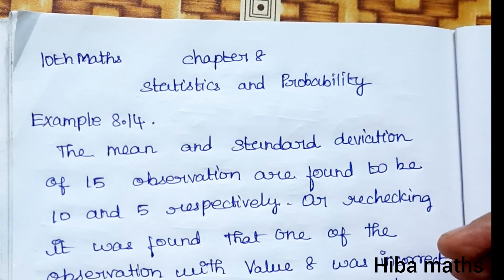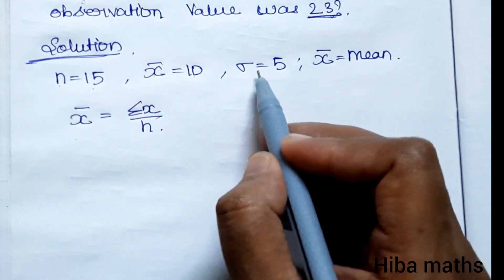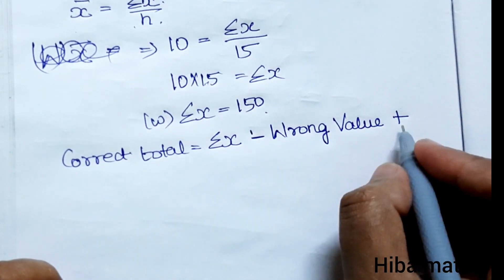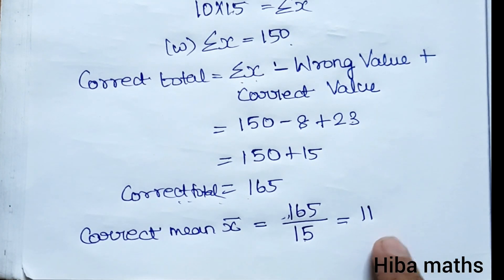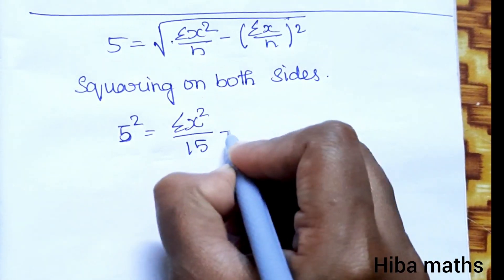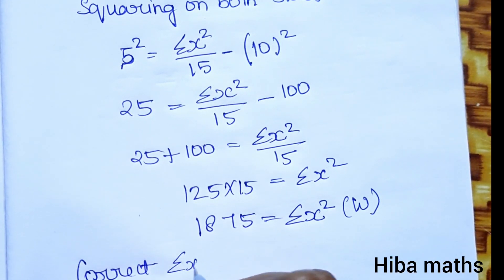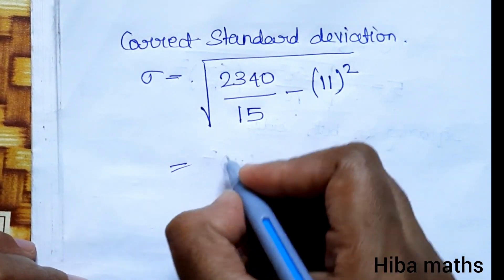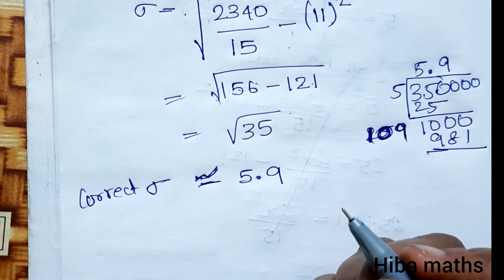10th maths chapter 8 statistics example 8.14 tn samacheer hiba maths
10th maths chapter 8 statistics example 8.14 tn samacheer hiba maths
10th maths example 8.14
10th maths chapter 8 statistics and probability
10th maths chapter 8
10th class maths tutorial for beginners
Mathematics tutorials

hiba maths
hiba maths class 10
hiba maths 10th classp